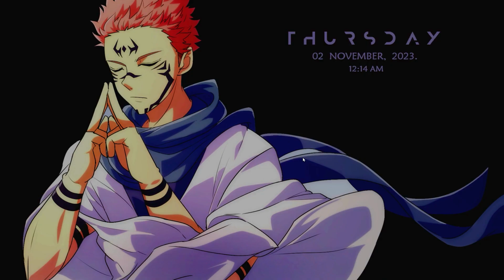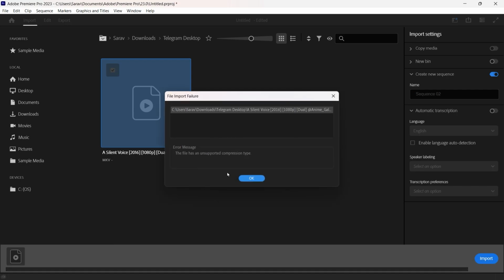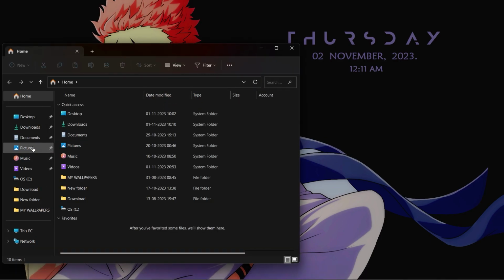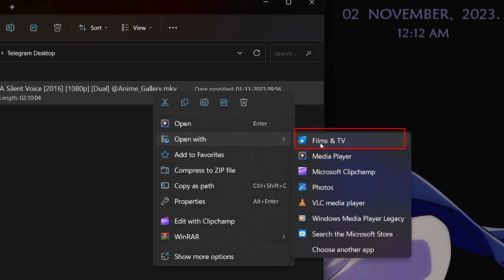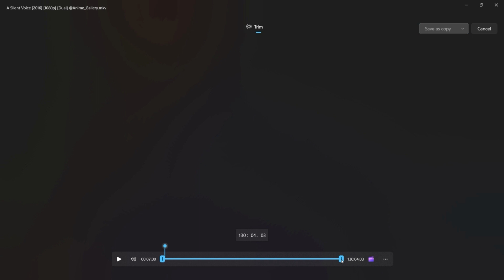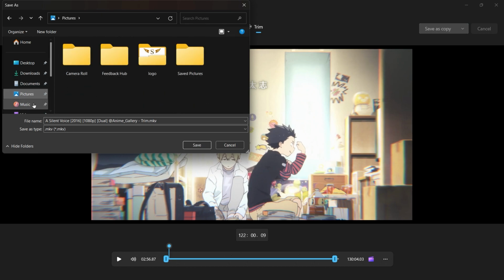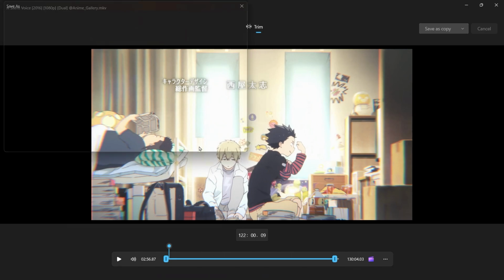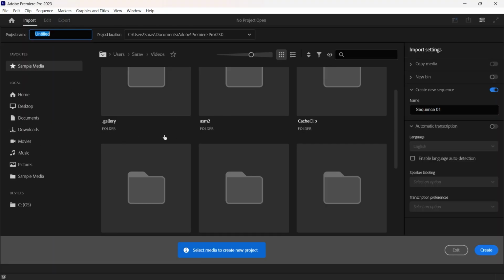Importing MKV to premiere pro - No third Party Apps - MKV to MP4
In this video, We’re going to show you how to  import MKV files in premiere pro without third party software and quality loss. You can also use this method to convert MKV to MP4.Our channel is about providing technical support to people in need. We cover a lot of cool stuff like FPS in games and laptop reviews.